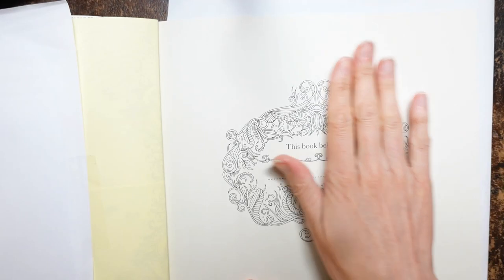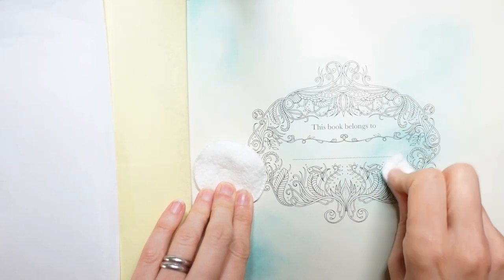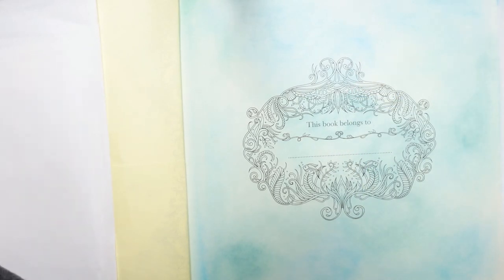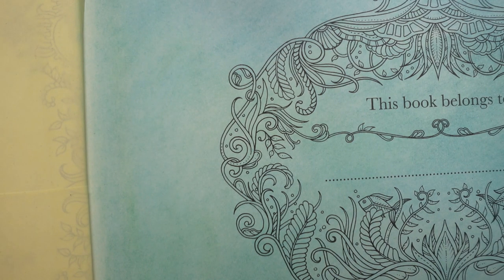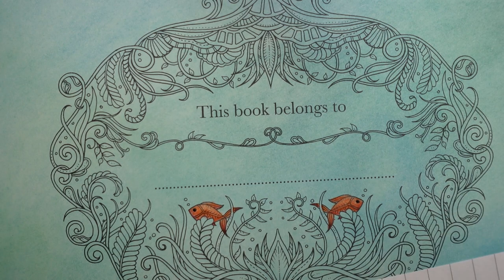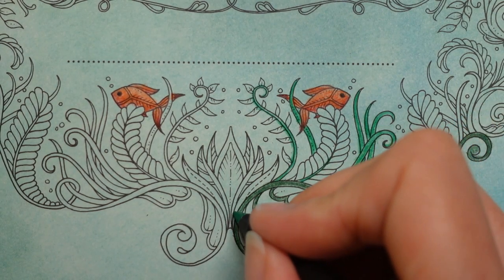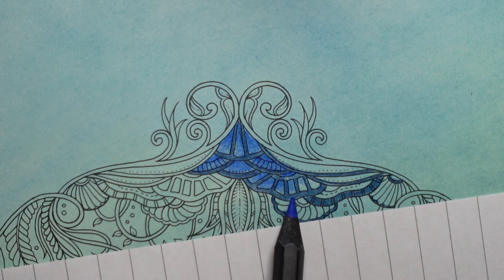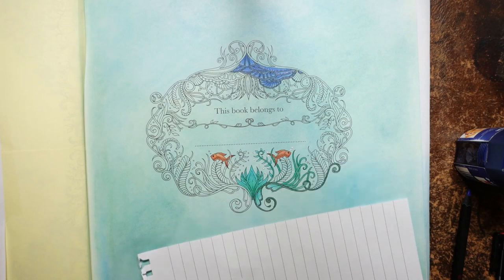Adult Colouring Tutorial Nameplate - from Lost Ocean by Johanna Basford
This is a video tutorial showing how I coloured the nameplate from Lost Ocean by Johanna Basford. The materials I used are listed below:

🌻🌻 Black Widows Pencils:
Ladybug, Pumpkin, Toadstool, Starry Night, Zephyr Blue, Fang Green, Toxic Green, Everglade

🌻🌻 Resources Used:
Black Widow Pencils Edition 1000 BW
Myungo Pastels
Lost Ocean

🎥🎥 Items that I use to film:
Camera –